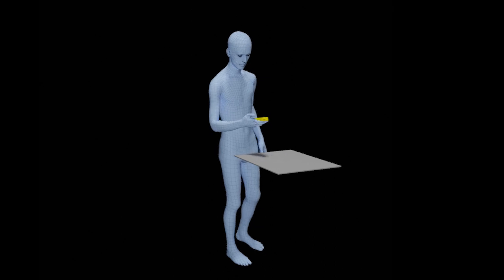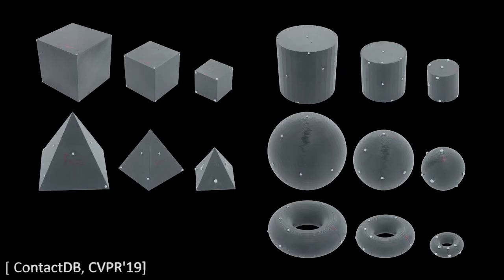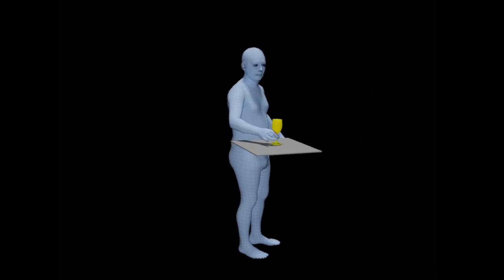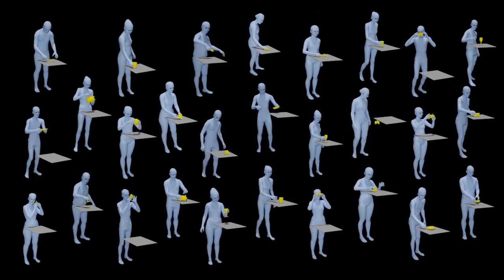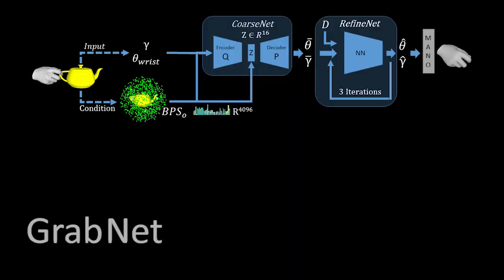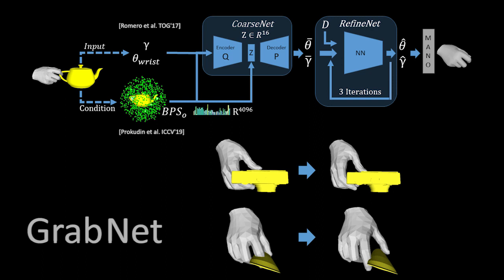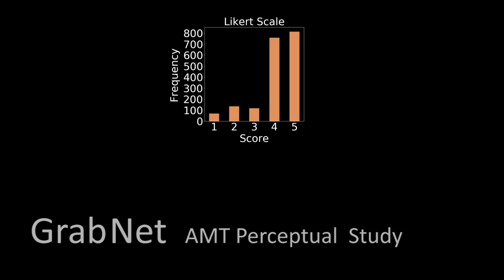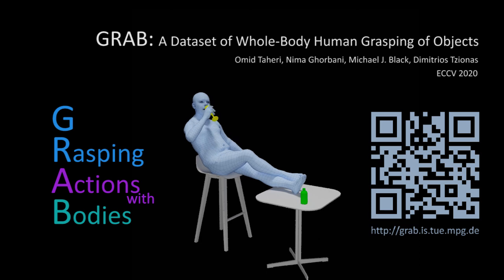GRAB: A Dataset of Whole-Body Human Grasping of Objects (ECCV 2020) -- full length version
Training computers to understand, model, and synthesize human grasping requires a rich dataset containing complex 3D object shapes, detailed contact information, hand pose and shape, and the 3D body motion over time. While "grasping" is commonly thought of as a single hand stably lifting an object, we capture the motion of the entire body and adopt the generalized notion of "whole-body grasps". Thus, we collect a new dataset, called GRAB (GRasping Actions with Bodies), of whole-body grasps, containing full 3D shape and pose sequences of 10 subjects interacting with 51 everyday objects of varying shape and size. Given MoCap markers, we fit the full 3D body shape and pose, including the articulated face and hands, as well as the 3D object pose. This gives detailed 3D meshes over time, from which we compute contact between the body and object. This is a unique dataset, that goes well beyond existing ones for modeling and understanding how humans grasp and manipulate objects, how their full body is involved, and how interaction varies with the task. We illustrate the practical value of GRAB with an example application; we train GrabNet, a conditional generative network, to predict 3D hand grasps for unseen 3D object shapes. The dataset and code are available for research purposes.

Reference:
@inproceedings{GRAB:2020,
  title = {{GRAB}: A Dataset of Whole-Body Human Grasping of Objects},
  author = {Taheri, Omid and Ghorbani, Nima and Black, Michael J. and Tzionas, Dimitrios},
  booktitle = {European Conference on Computer Vision (ECCV)},
  year = {2020},